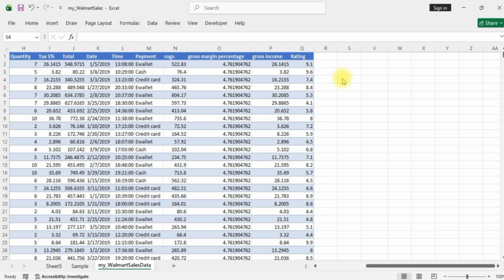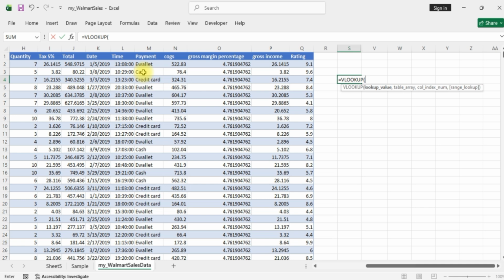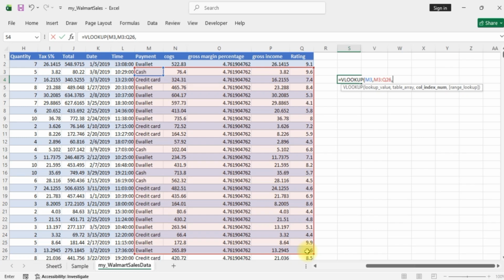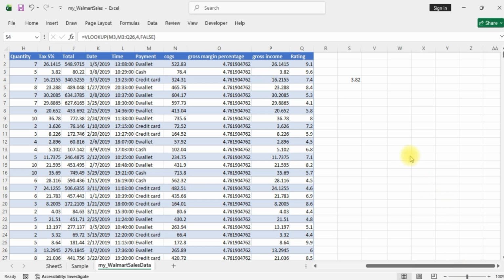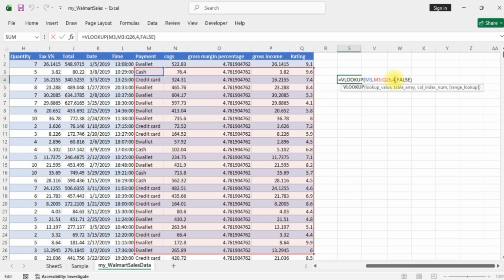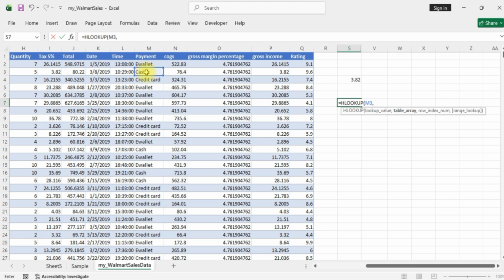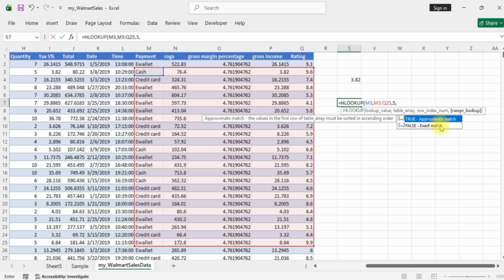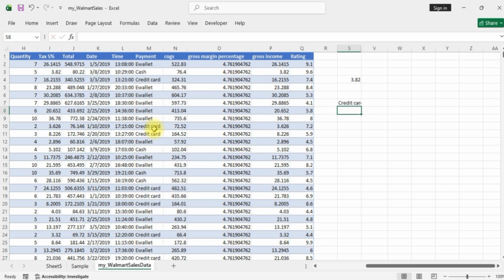LOOKUP FUNCTION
If you've ever struggled to retrieve data from another table in Excel, this video is for you.

In this tutorial, I break down the LOOKUP function and show how it helps you quickly find and retrieve information from large datasets without manually searching through rows and columns.

🎯 What you'll learn:
• What the LOOKUP function is
• How it works in Excel
• Practical examples and use cases
• Tips to improve your data analysis workflow

Whether you're a student, business professional, data analyst, or Excel enthusiast, mastering lookup functions is an essential skill for working with data efficiently.

📺 Watch the video and let me know your biggest Excel challenge in the comments.

Follow for more content on:
✅ Data Analysis
✅ Microsoft Excel
✅ Power BI
✅ SQL
✅ Business Intelligence
✅ Data Visualization